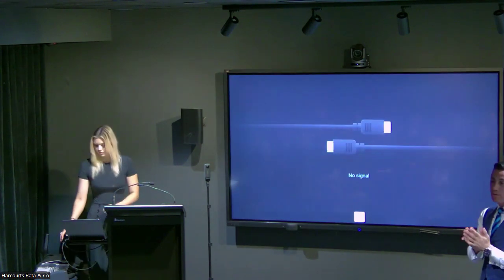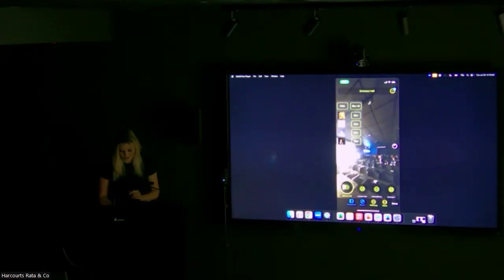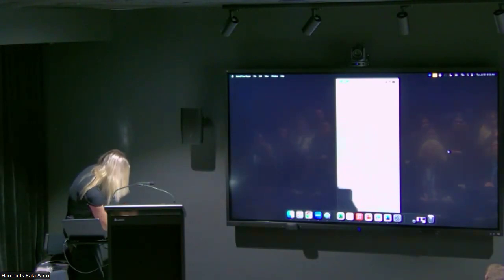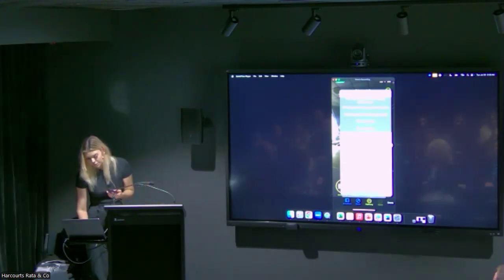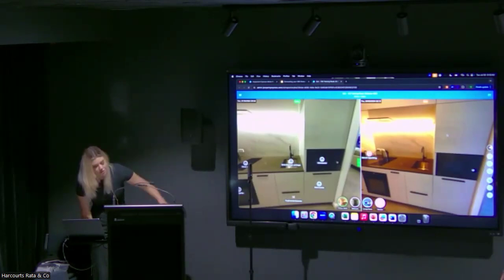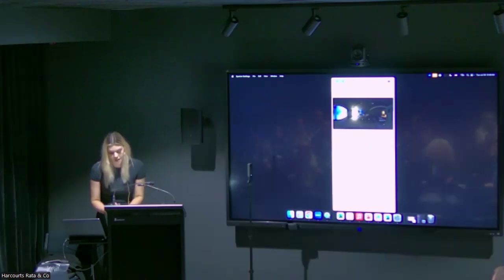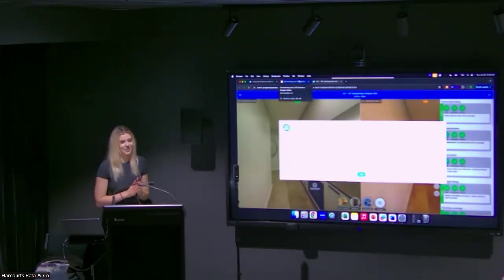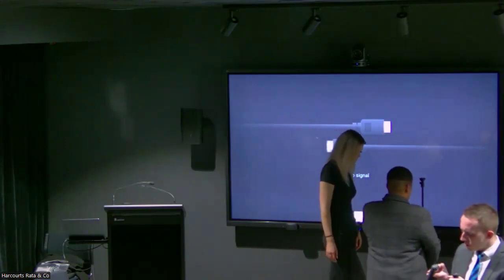30/07/24 Inspections Express Training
1/337 Settlement Road Thomastown
769 High Street Epping
3/24 Oleander Drive Mill Park
952 High Street Reservoir
210/12 Ormond Boulevard Bundoora
219 High Street Thomastown